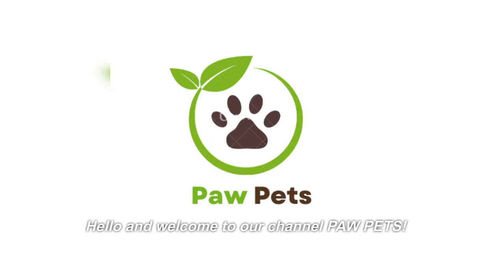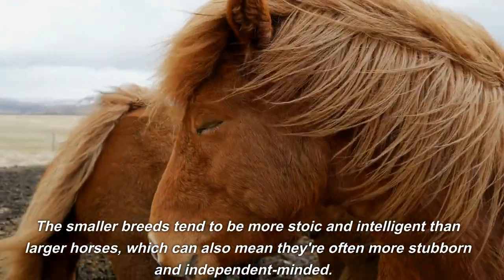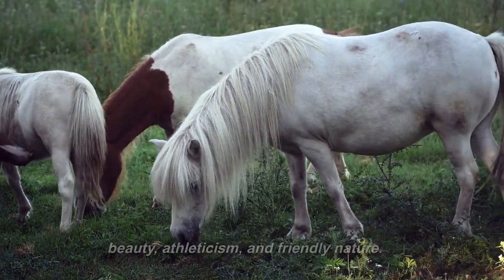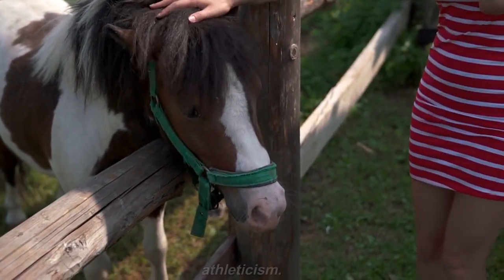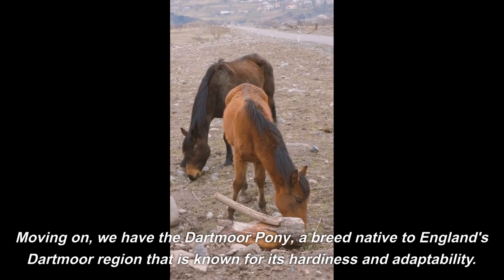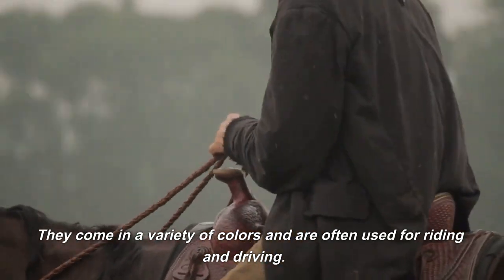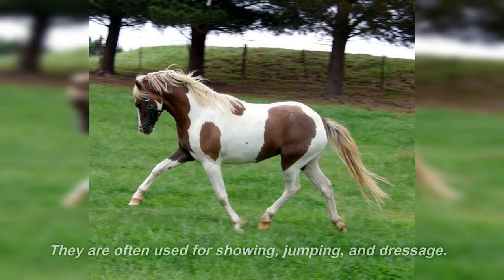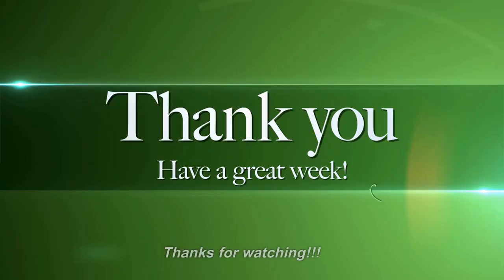Most cutest and popular breeds of ponies!!! Breeds of ponies.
In this video, we showcase 12 beautiful and popular pony breeds from around the world. From the friendly and athletic Welsh Pony to the hardy and adaptable Exmoor Pony, each breed has its own unique traits and characteristics that make them beloved by many. Join us as we explore these amazing ponies and learn more about their history, uses, and personalities. Whether you're a seasoned rider or just a fan of ponies, this video is sure to inspire and entertain you.
welshfire Pony
shetlandsheepdog Pony
Connemara Pony
highland Pony
new Forest Pony
Dartmoor Pony
icelandic Pony
Fell Pony
exmoor Pony
american Quarter Pony
What are the different types of ponies?
What is the most common breed of pony?
What breeds to make a pony?
What is the best pony for a beginner?